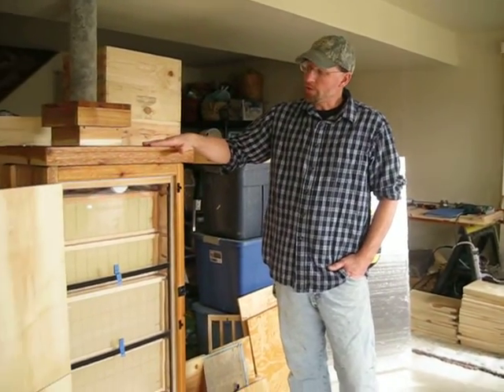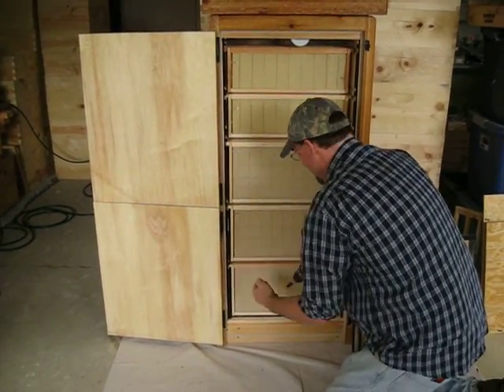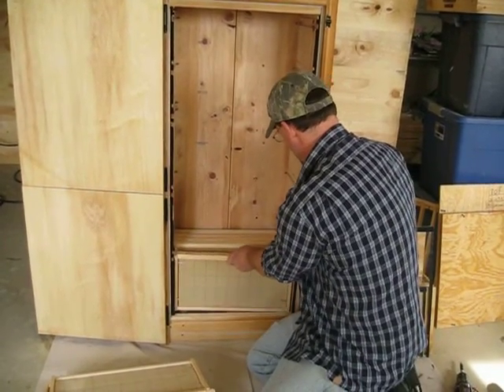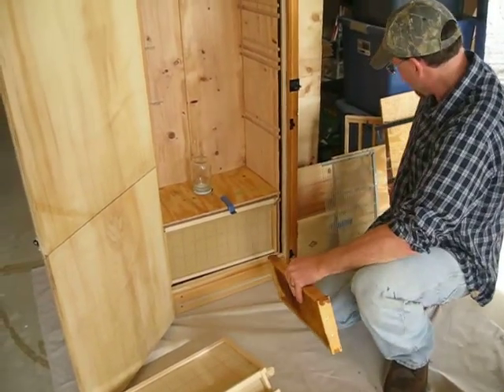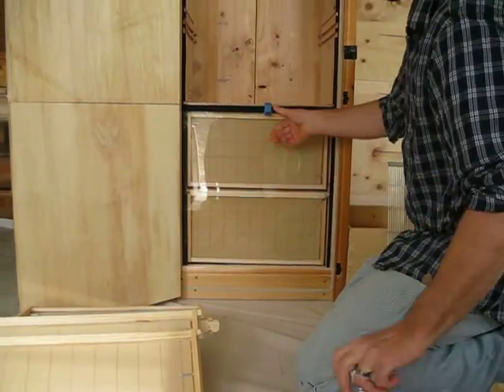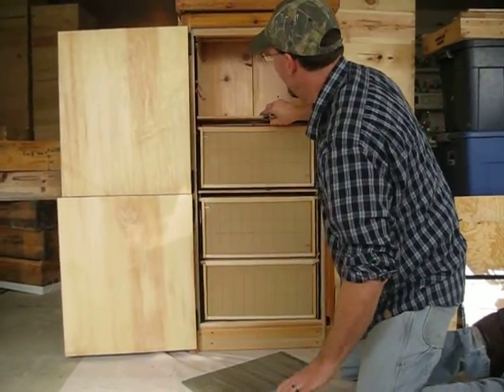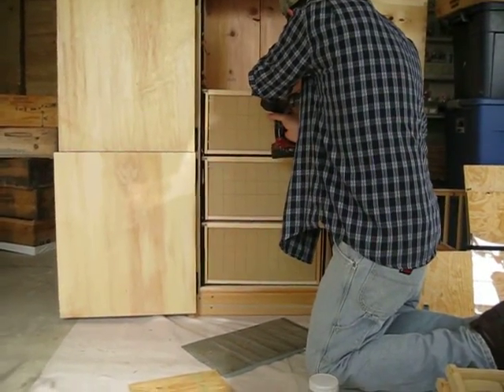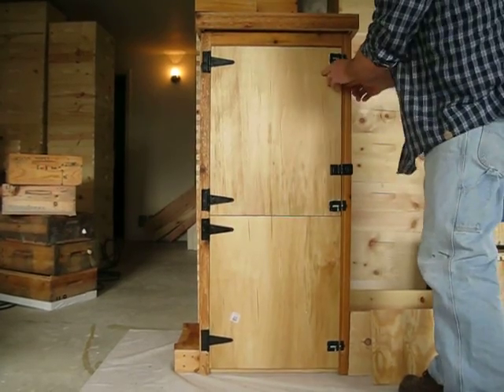Simple beehive,no lifting,lock it up.Beginner and advanced beekeeper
New hive .No more lifting heavy boxes.This hive is for the beginner and the advance beekeeper. You can also lock the hive,and also secure it with no straps.watch the bees grow without disturbing them.Make a second year split is simple. Making queens is easy.